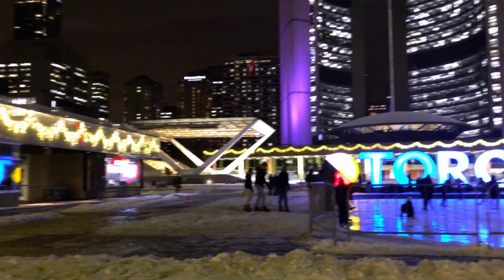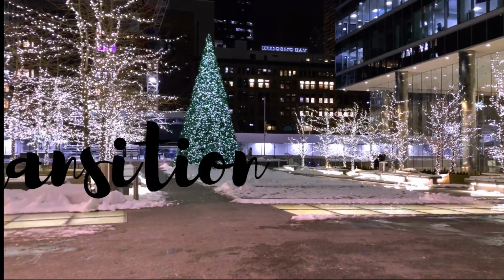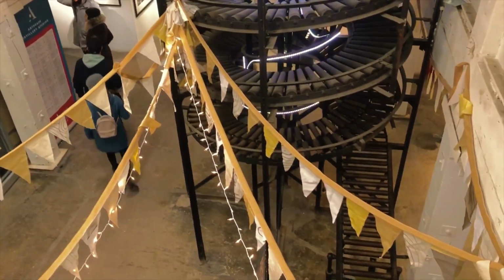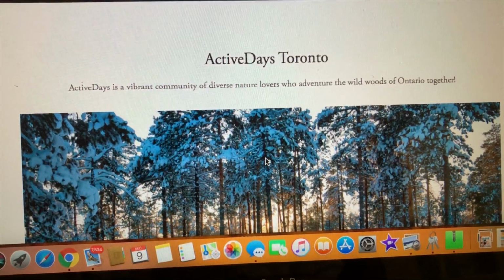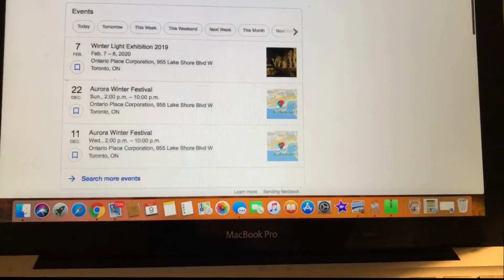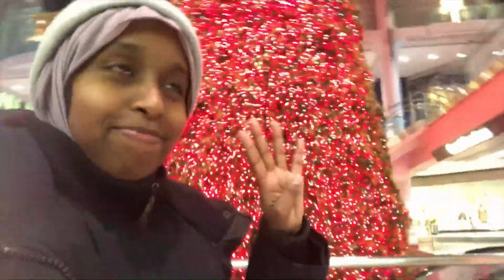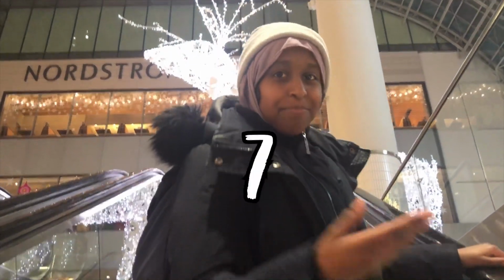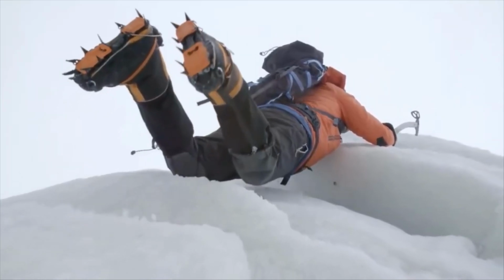7 THINGS TO DO IN TORONTO DURING THE WINTER| A list of Toronto Winter Activities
The rentals at Nathan Philip square actually cost $10! In the past, I swear it was less so forgive my mistake. I should have checked again.

⭐Looking for winter day trip ideas near Toronto? Check out this article for 6adventurous day trips.

Credits

Deck the Halls by Jingle Punks  Genre and Mood: Holiday + Inspirational